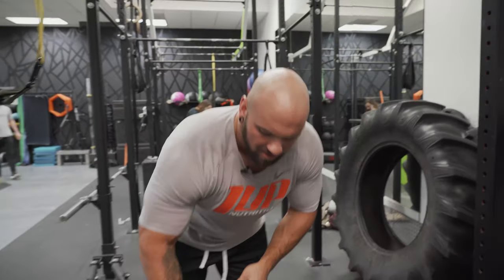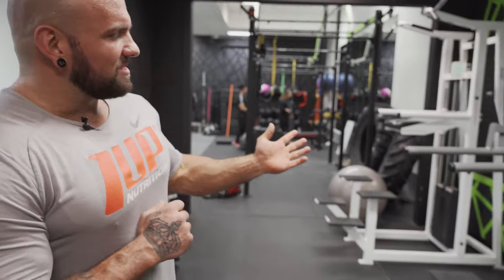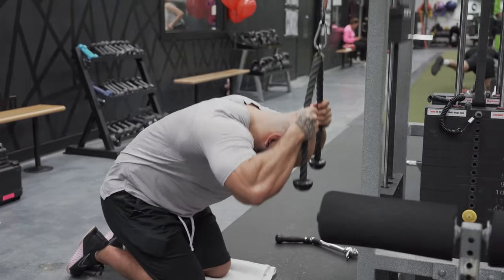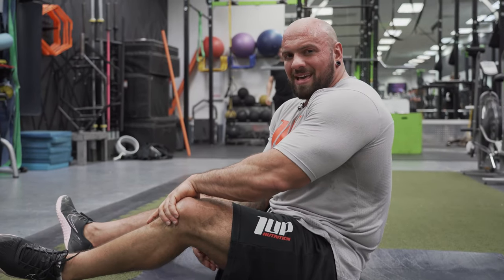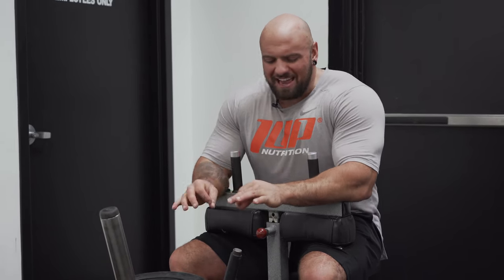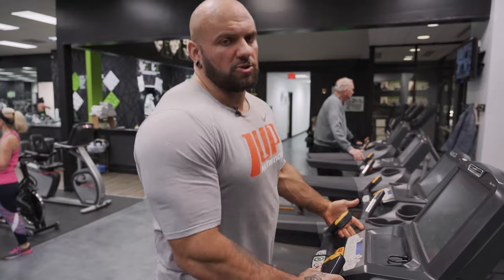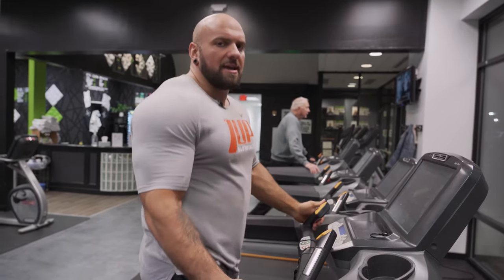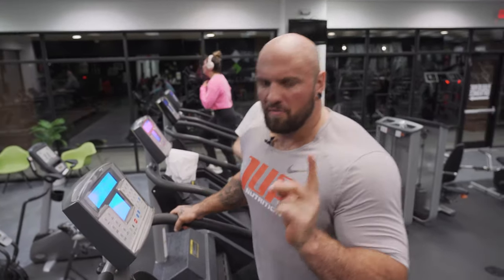Abs, Calves, and Cardio!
Here is what I typically do for abs, calves and cardio!